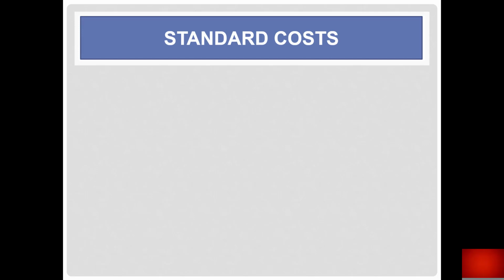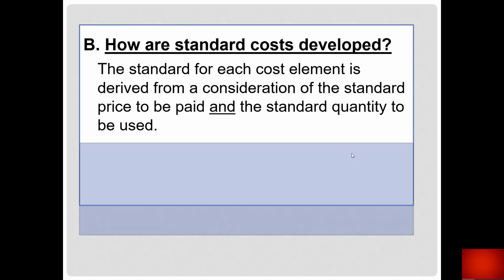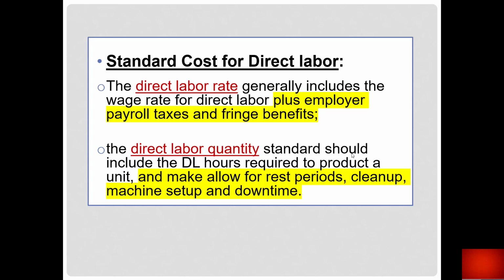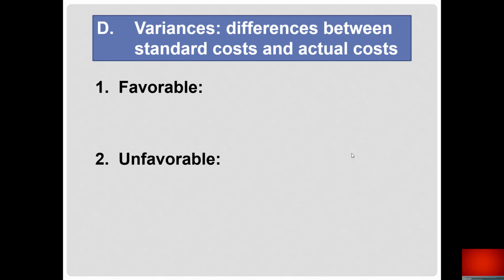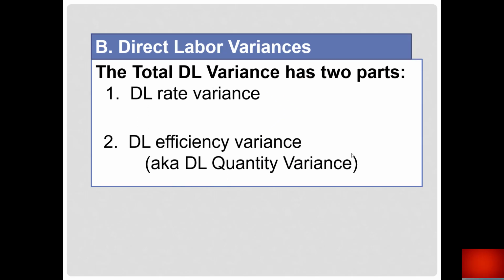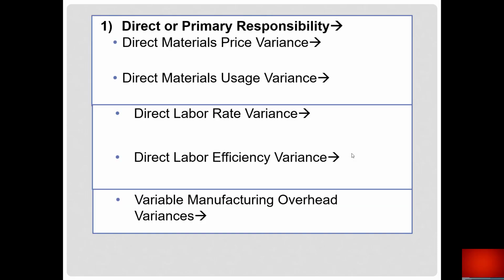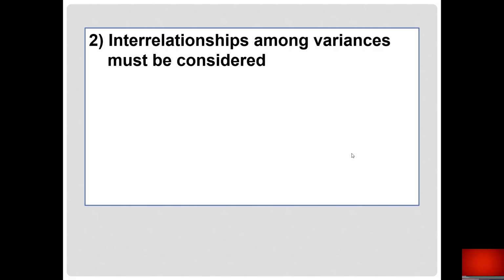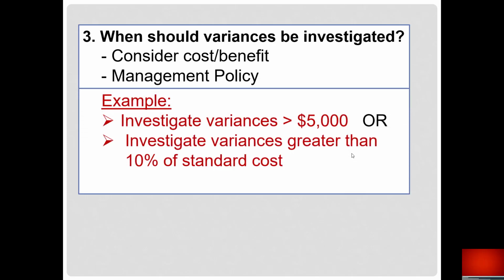CH 10 Standard Costs Intro Example